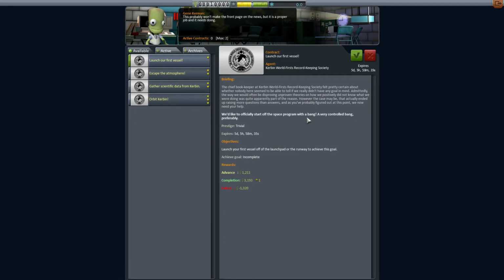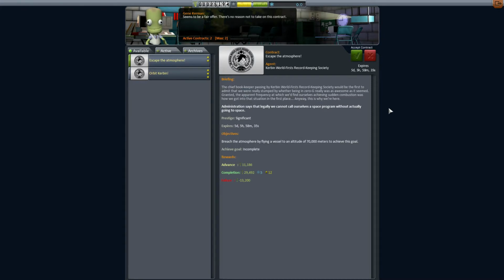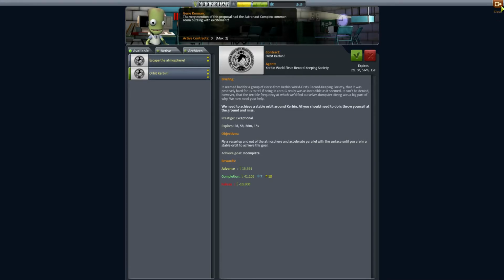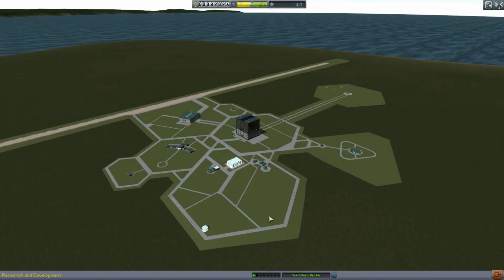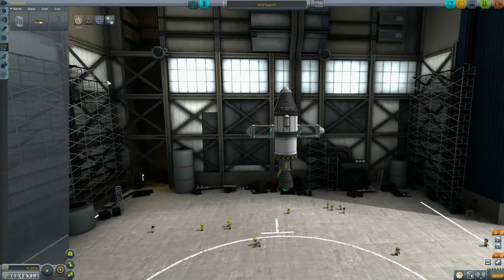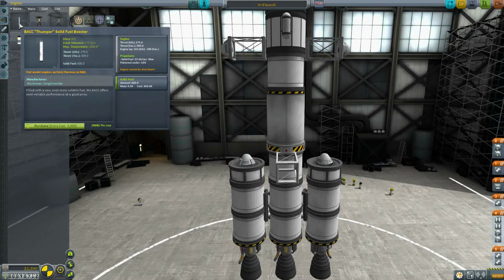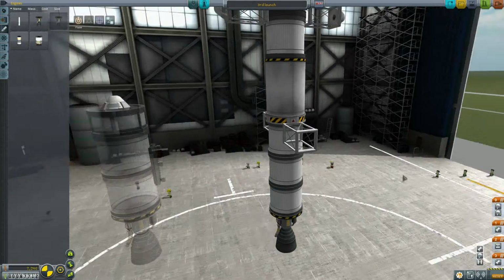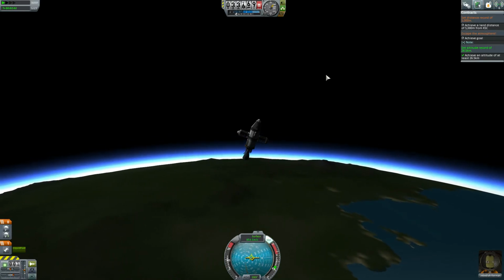KSP - Career - A New World [E1]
In this video I run through my plan for the series and begin to build the foundation to a new 'company' within the KSP world with plans to build carriers, capital ships, research vessels and the like while maintaining a good reputation and maximizing income to advance Kerbal exploration.